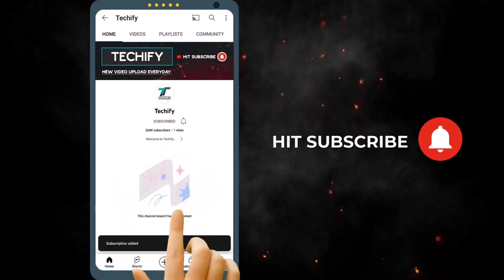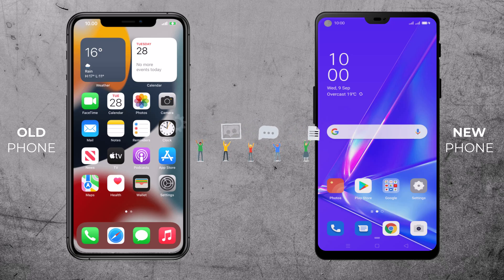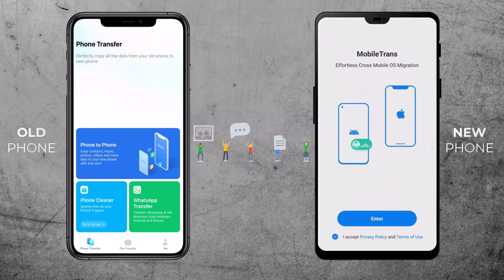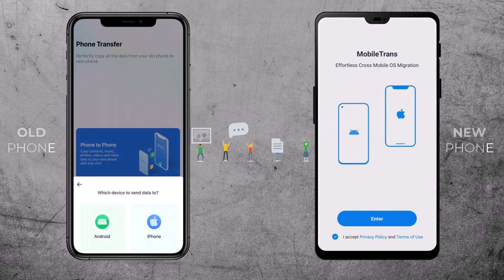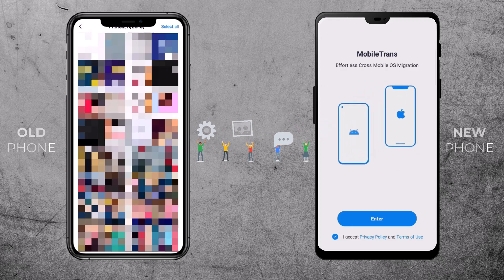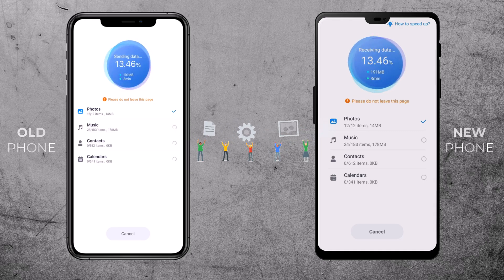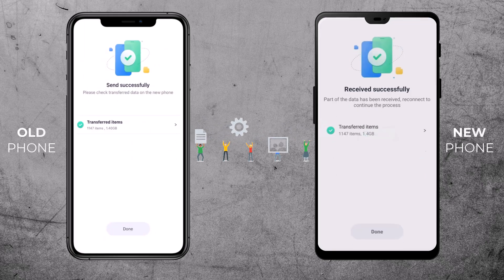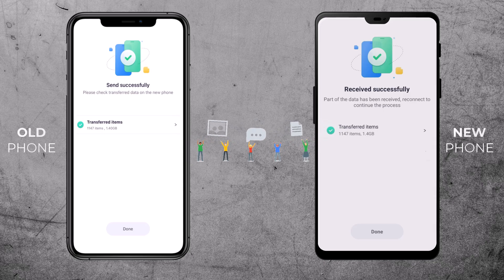Transfer All Data From Old Phone to New Phone With Mobiletrans | Contacts, Messages, Photos & Videos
**Wondershare MobileTrans is one of the best App for Phone transfer & file transfer. It can help you to copy contacts, messages, photos, music, videos, documents, apps, and more data from an old phone to a new phone quickly.